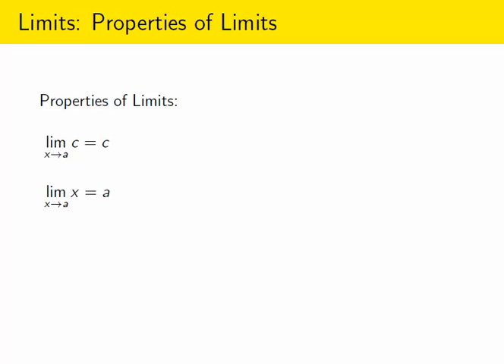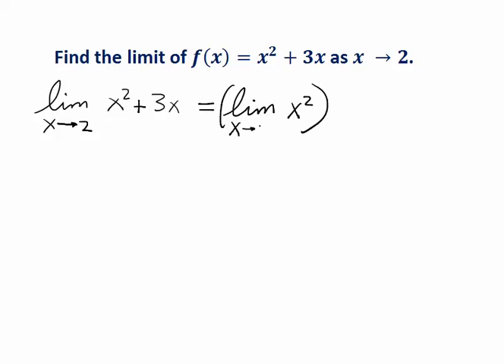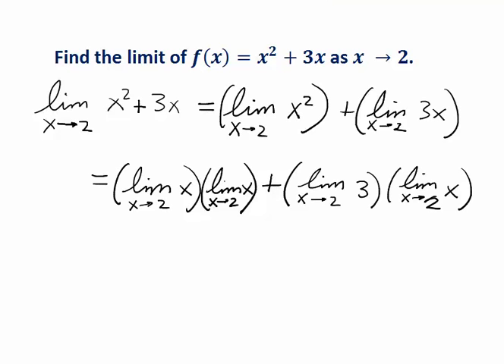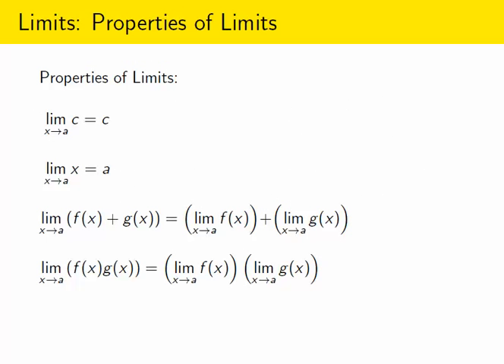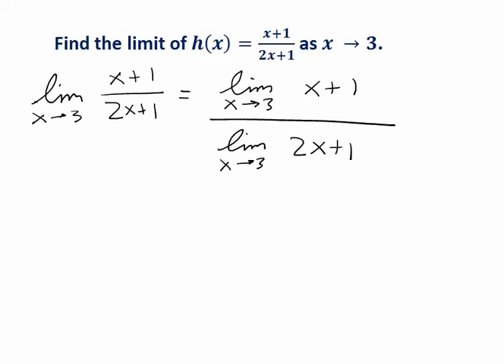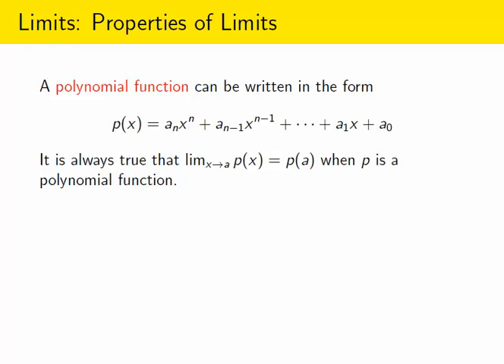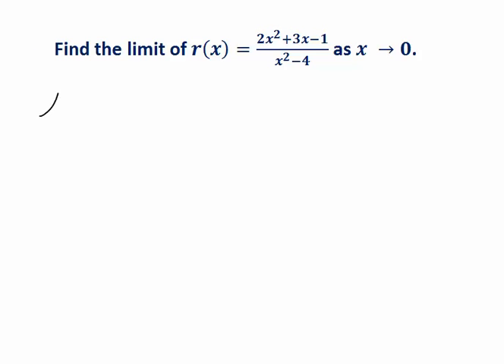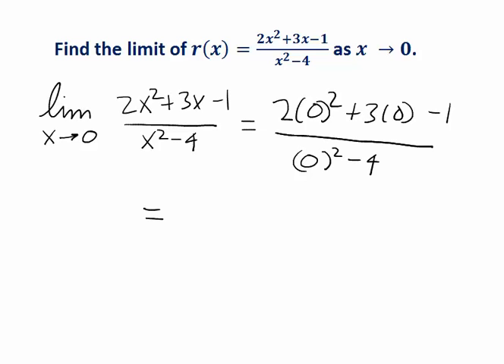Limits of Polynomial and Rational Functions